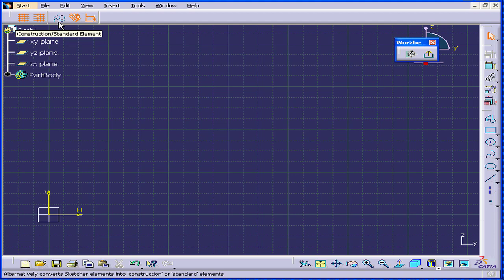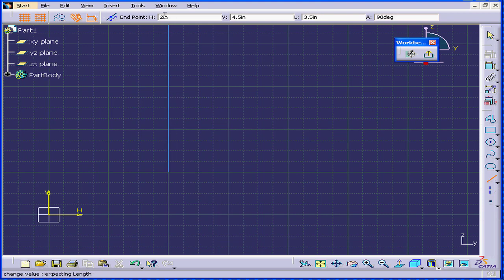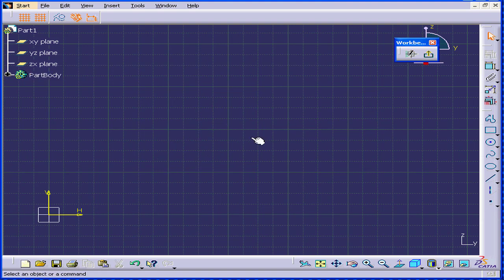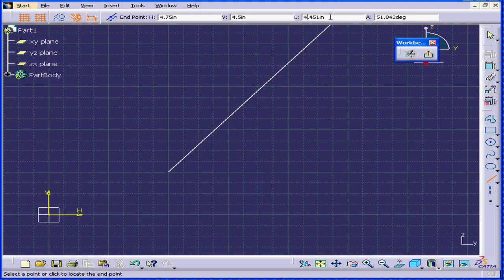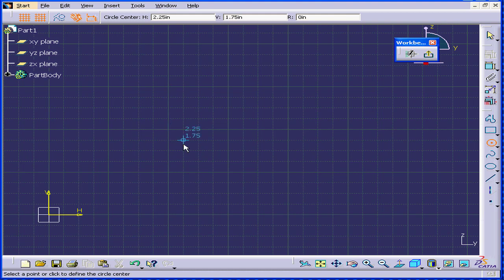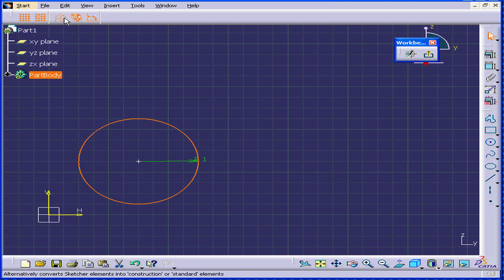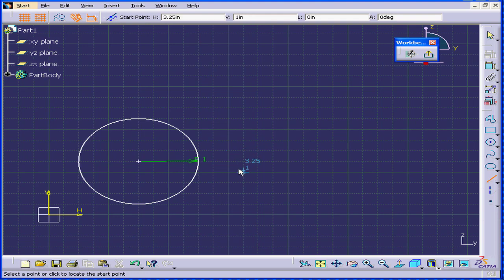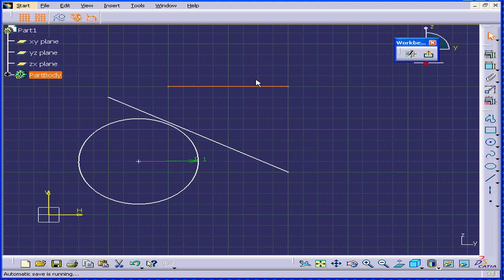01-14 CATIA v5 TUTORIAL: ( Sketch Tools )